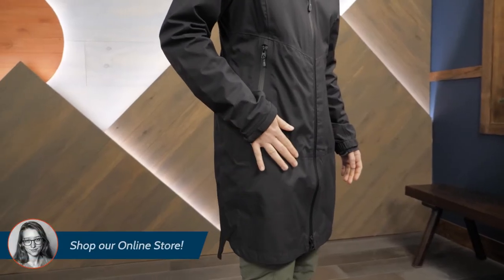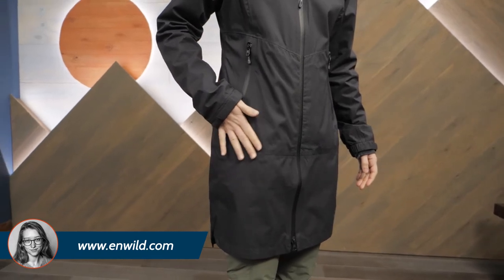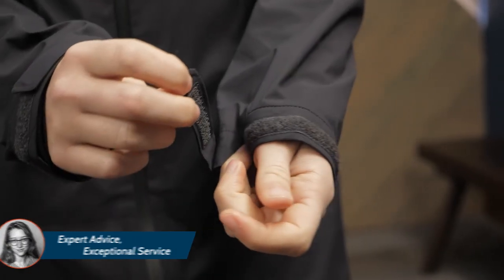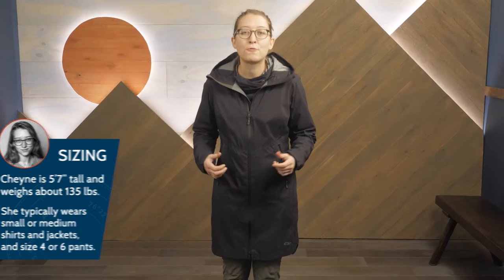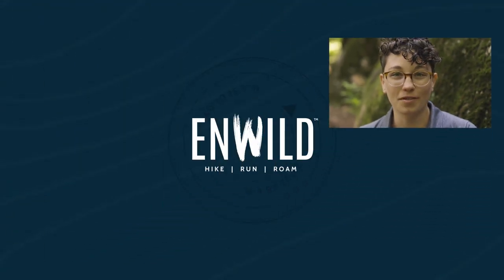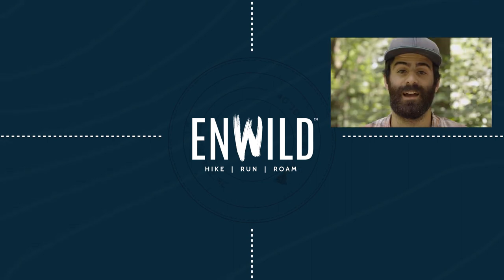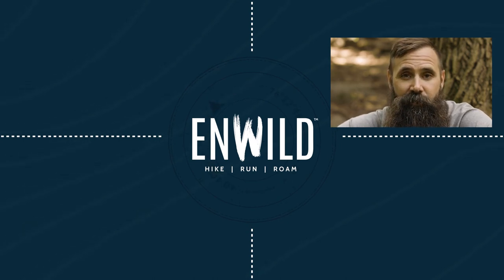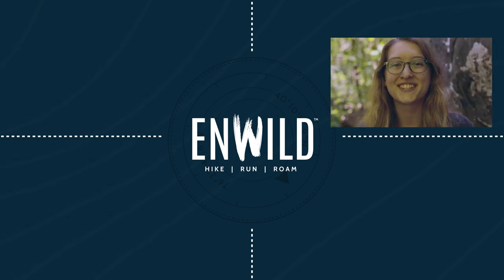Outdoor Research Women's Prologue Storm Trench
Check out the Outdoor Research Women's Prologue Storm Trench at Enwild